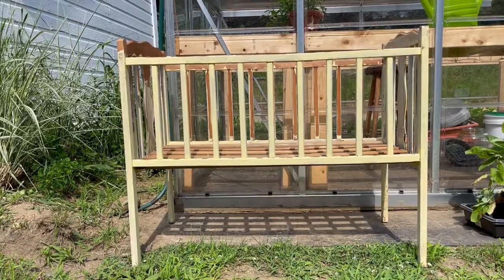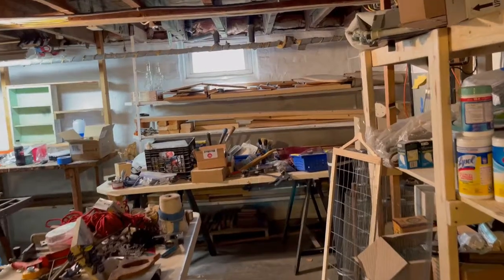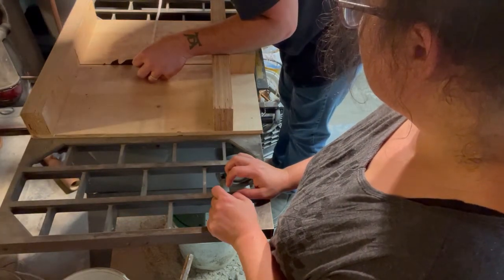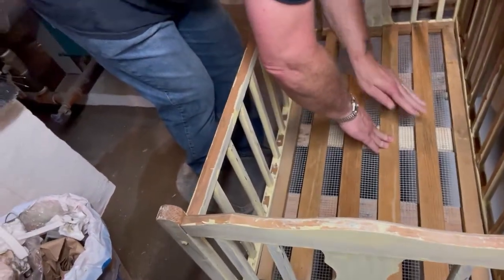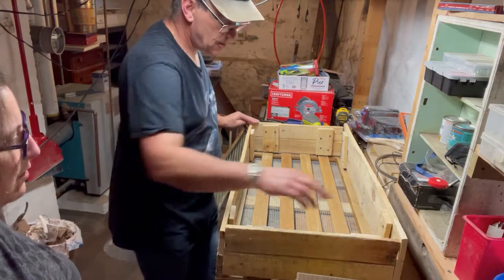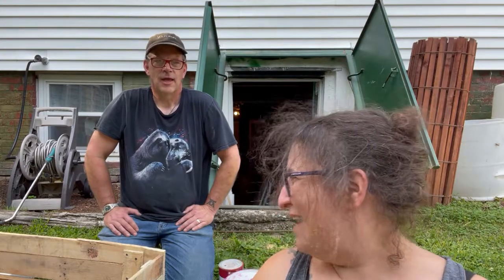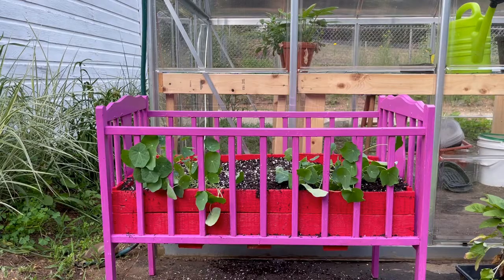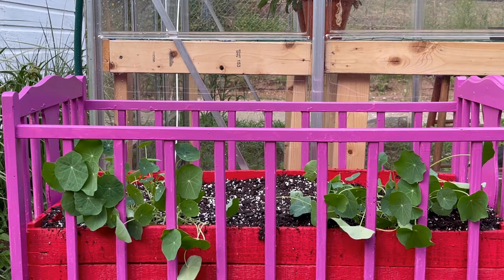Baby's First Raised Bed - an Upcycle Story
One Day build in Three Acts:
Act I - One Man's Trash
Act II - Into the Shop!
Act III - Paint it! Fill it! Celebrate!
Coda - Dad Jokes FTW

Music by Fishtank 2019 - cover of Ari Charbonneau's Light the Fire